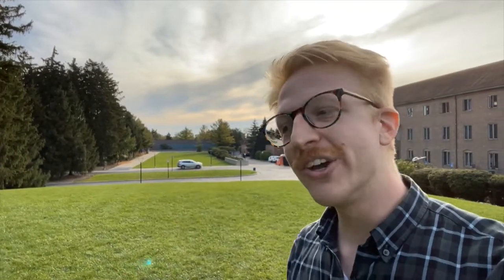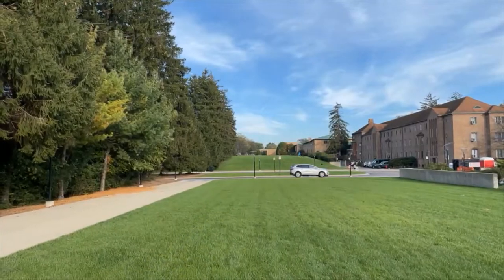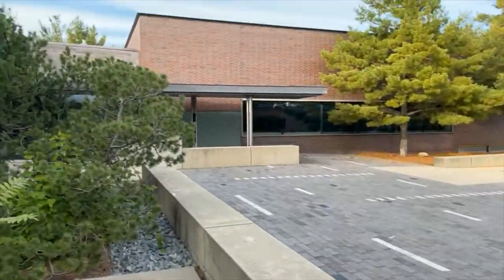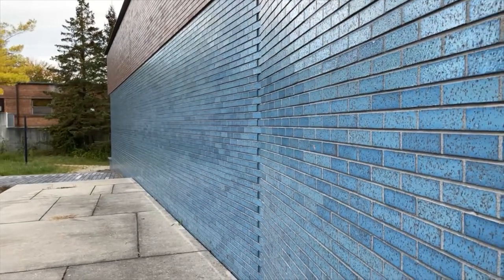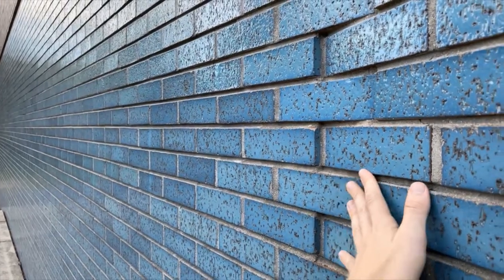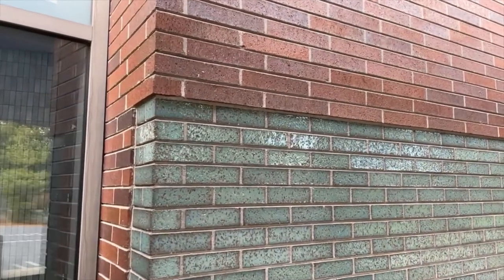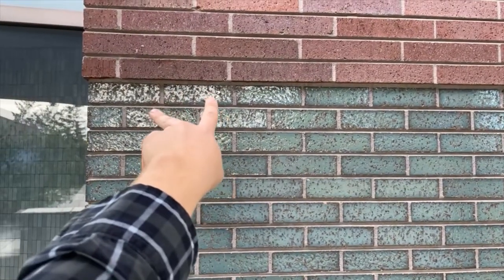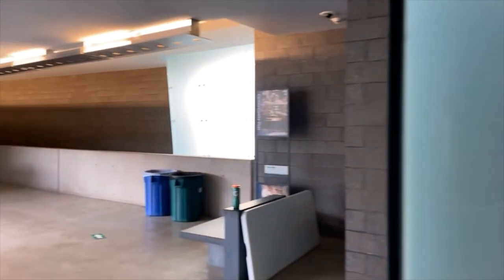S03E11: Bricks at the Cranbrook Natatorium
Today's Live at Five virtual tour will focus on the bricks of the Cranbrook Natatorium! Join Curator Kevin Adkisson for this exciting deep dive into glazed bricks of Tod William Billie Tsien Architects.

Brick: the simple material that forms most of Cranbrook’s buildings. Though often overlooked, the bricks on campus are a riot of pattern, shape, structure, and texture. On October 25th, join the Center’s Curator Kevin Adkisson as we take a deep-dive into the history and magic of Cranbrook’s brick architecture!